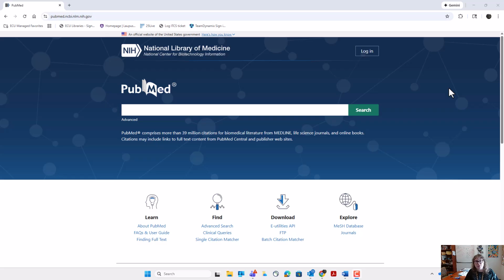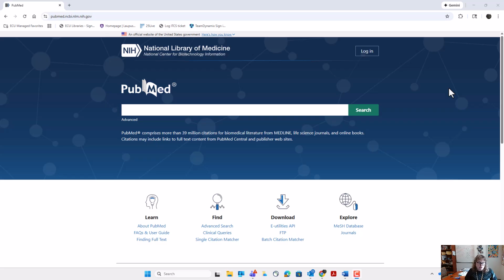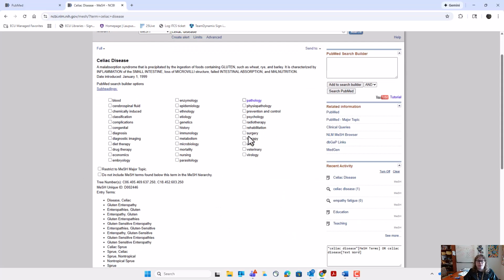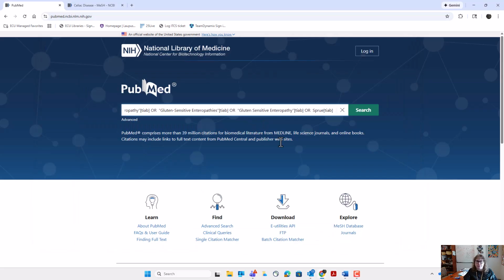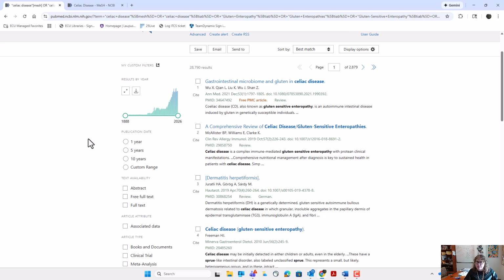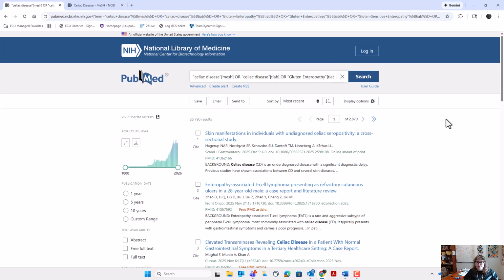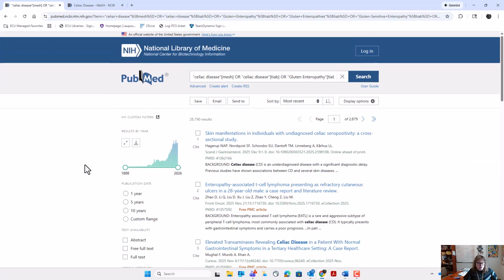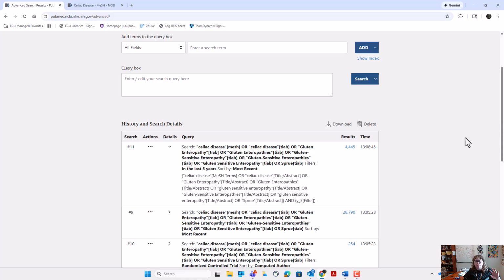Pre-module 3. Tips and Tricks for searching PubMed for Systematic Reviews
Curious how searching in PubMed can be slightly different for a systematic review than for a regular search or literature review search? Here are some of the tips and tricks to make your search as sensitive as it can be for the purposes of systematic reviews.